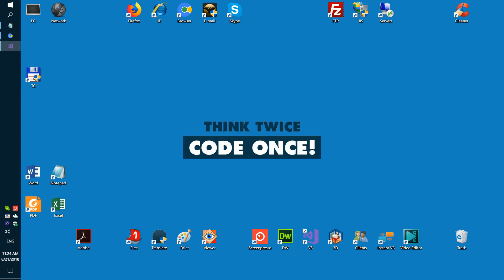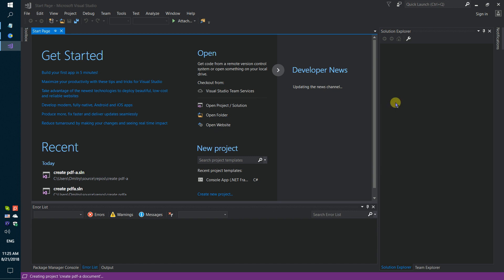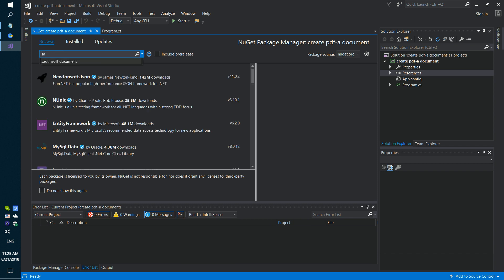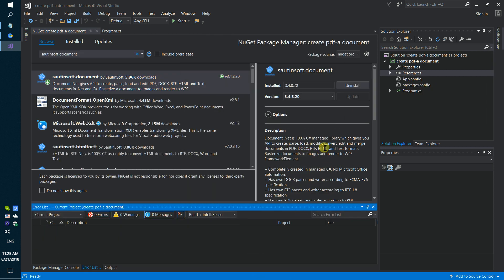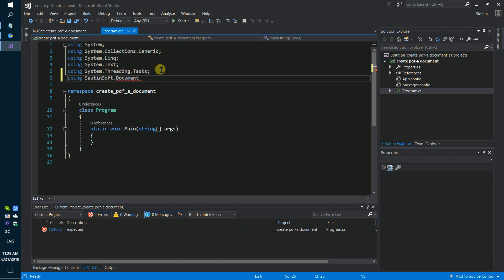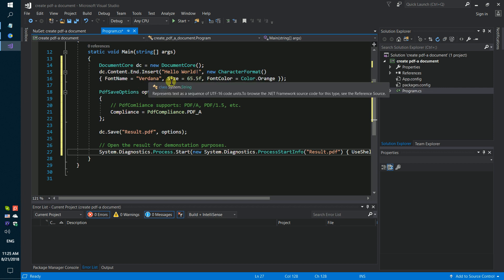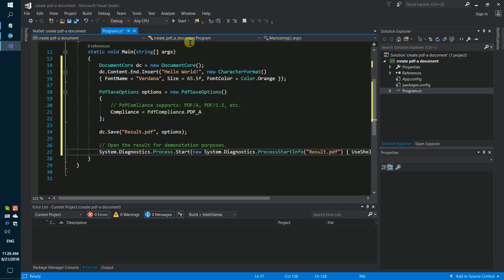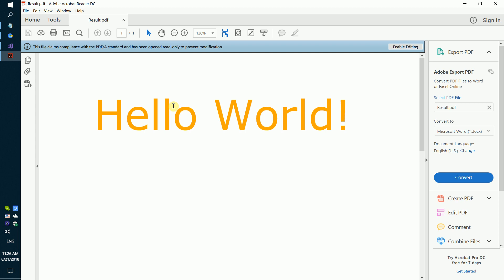How to create PDF/A in C# and .Net